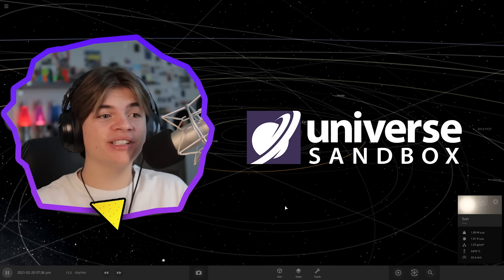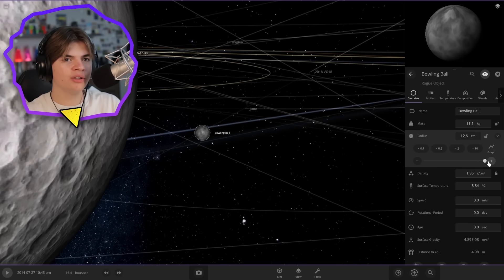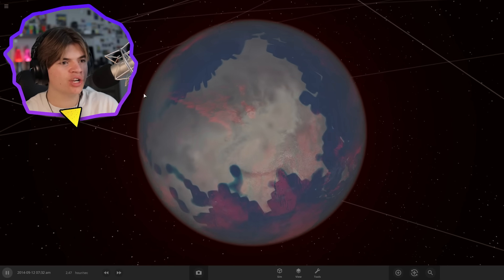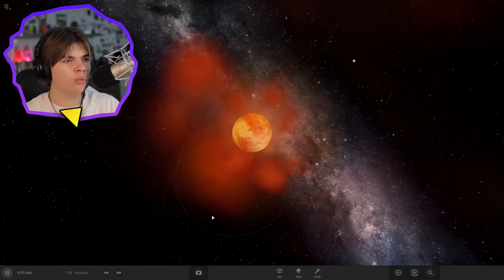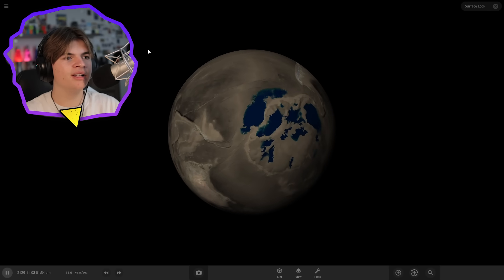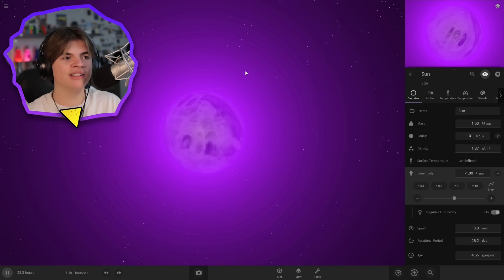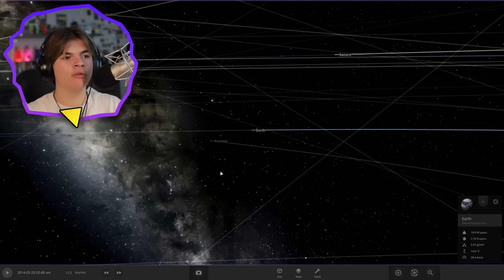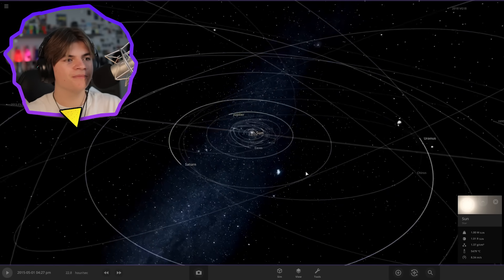I Collided EVERY PLANET At Once - Universe Sandbox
Original Setup

In This Universe Sandbox Video, we are going through comment suggestions again!